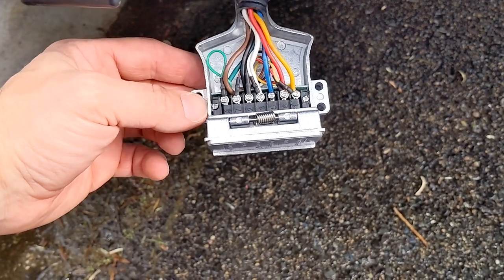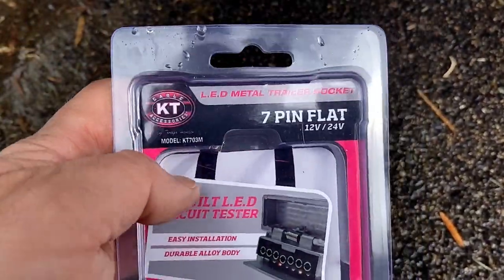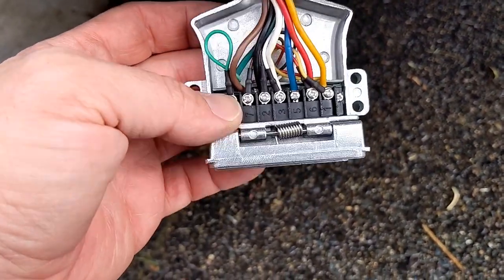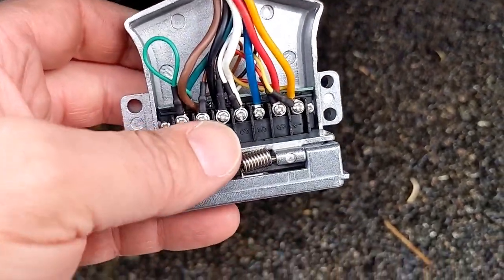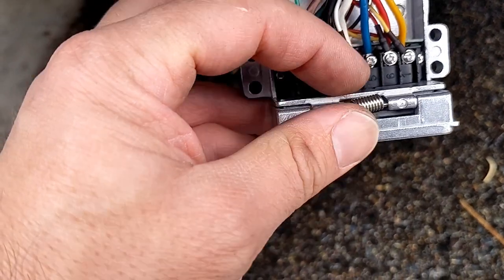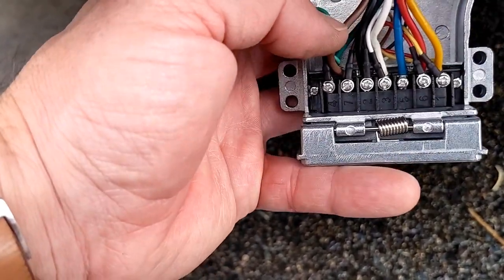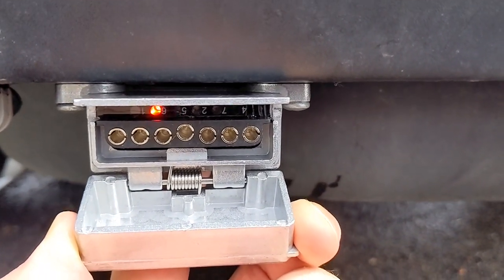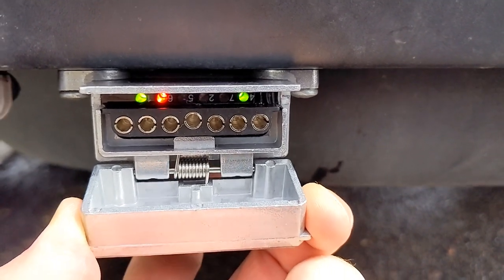KT Cable Metal Trailer Socket - 7 Pin with LED Circuit tester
Not sure where your trailer cabling is having an issue?
Is it the bulb, the plug the wiring? Is the problem on the vehicle end or the trailer end??? ARRGH!
This handy trailer plug can visually narrow down where the problem may be...these come in both male and female ends to give you a more holistic view. Cheap and easy to install.
Bought this one from SuperCheap Auto for just under $30 AUS